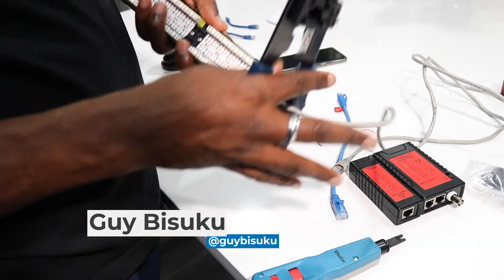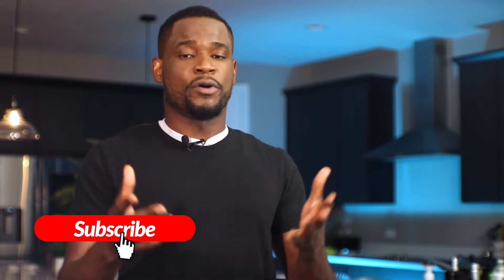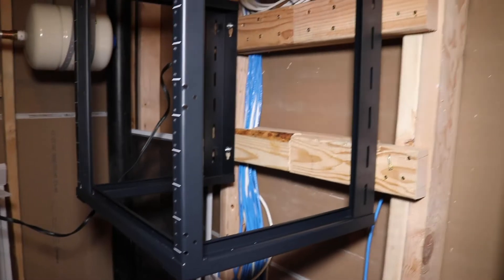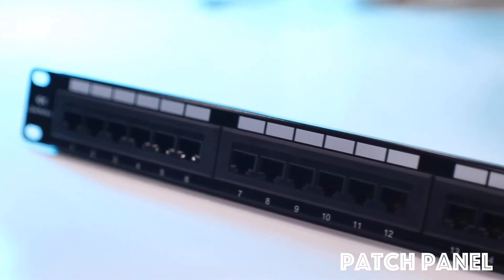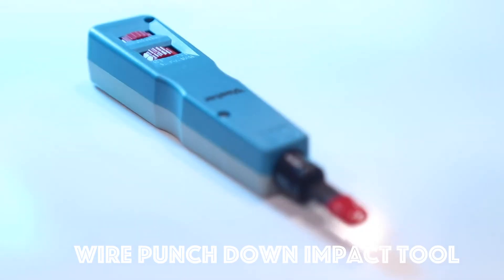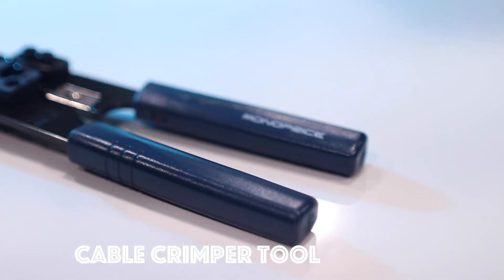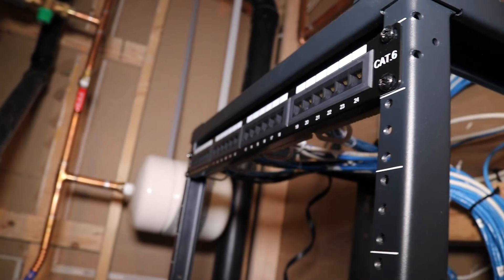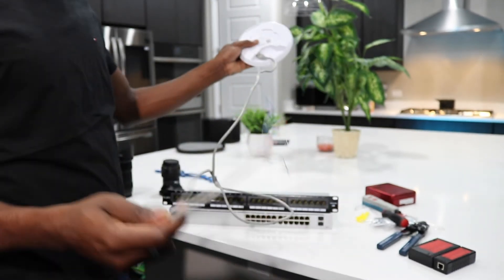Installing a Home Network in My New Home 🏠 | Video #2: Cabling and Patch Panel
I just finished wiring and installing my new home's network rack and patch panel. In this series of videos I share with you all the stages of the design and implementation of my new home network.

Ubiquiti UniFi Switch 24 PoE (USW-24-POE)
Ubiquiti Unifi Ap-AC (UAPACLITEUS)
Ubiquiti UniFi AP AC In Wall
Ubiquiti UniFi Video G3 Flex (UVC-G3-FLEX)
Ubiquiti Unifi Bullet Camera (UVC-G3-Bullet)
Ubiquiti UniFi Cloud Key Gen2 Plus (UCK-G2-PLUS)
Cat6 Ethernet Cable 1 ft (5 pack)
Cat6 Ethernet Cable 0.5 ft (10 pack)
CyberPower UPS System
DYMO Label Maker
NavePoint 9U Server Equipment Rack
Wire Punch Down Impact Tool
Wall Mount 24 Port Cat6 Patch Panel

KBTrainings is an online training platform created to share my knowledge in the IT.
In a world where technologies are radically changing the way we live and future economies, KBTrainings has set itself the goal of popularizing IT concepts and allowing many to start or boost their careers in IT.